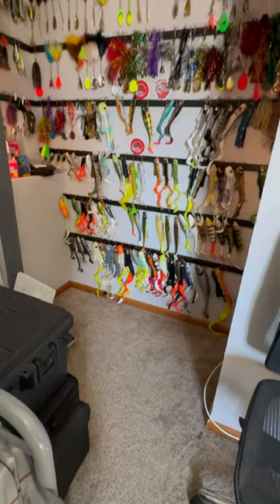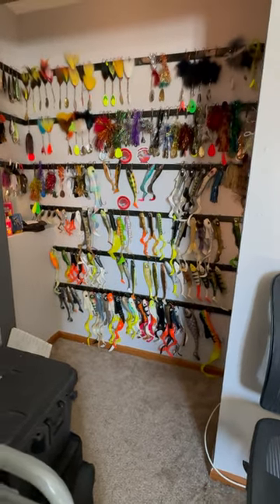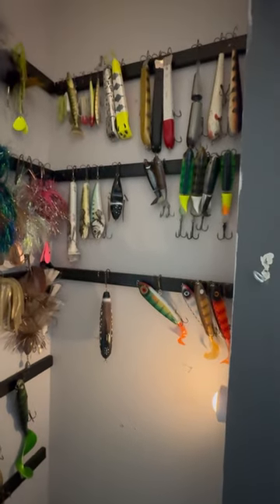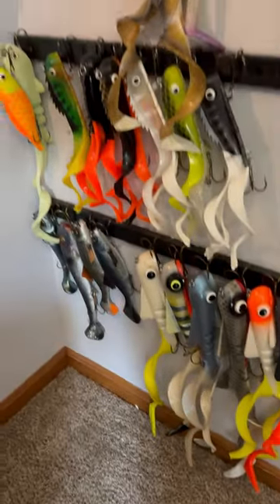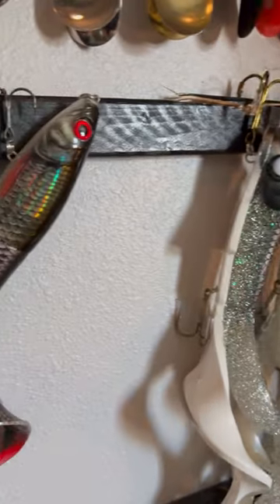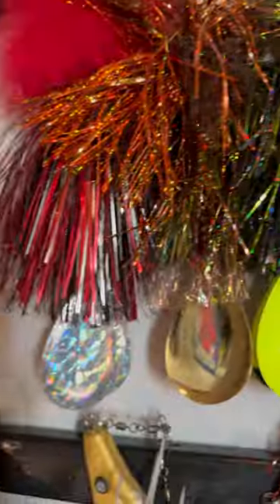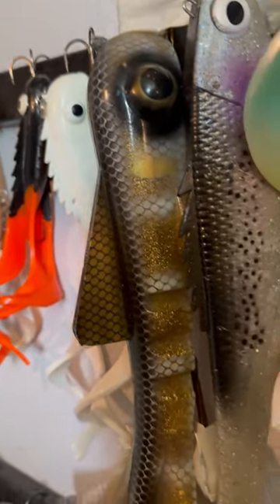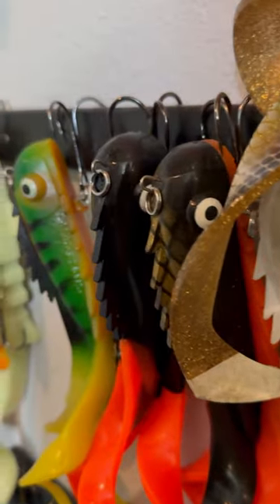My Muskie Bait Wall! | Quick Run-Down Short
Hello!

This short is just to introduce you all to my Muskie Lure Collection and to finally get started on fishing content for the channel. I'll have a few more posts up this week regarding muskies and my personal favorite baits for year-round application.